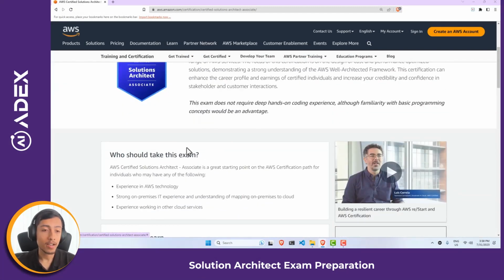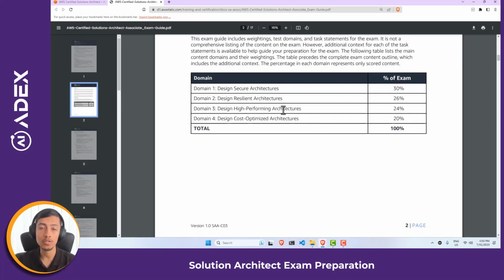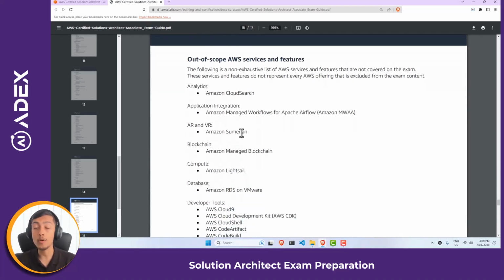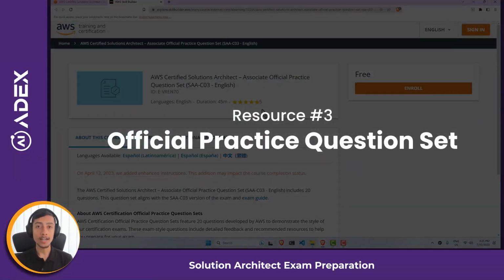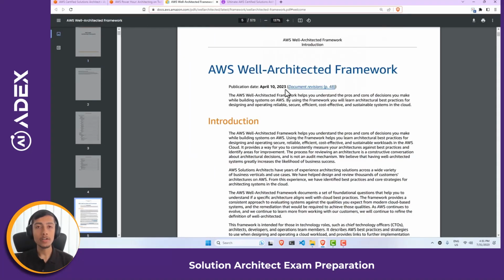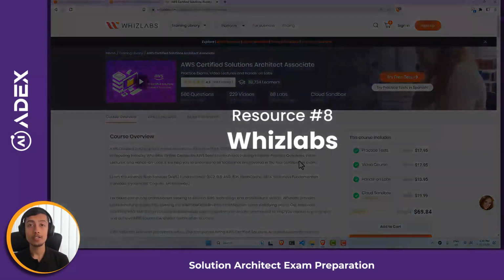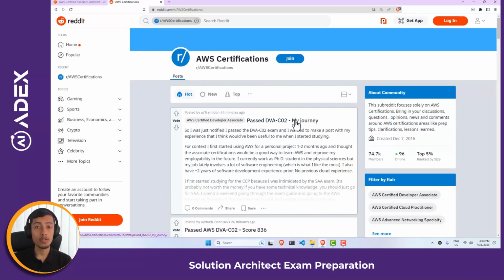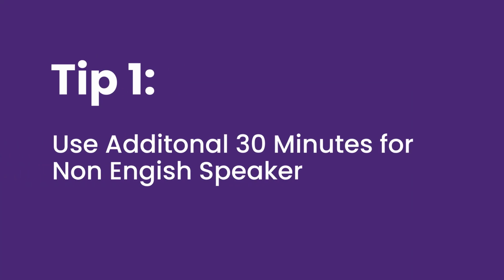How to Prepare for AWS Certified Solutions Architect Associate - SAA C03 Exam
Looking to become a Certified Solution Architect? Look no further, as we bring you all the little random lessons and things to know before becoming a Solution Architect.

Get ready to ace the AWS Certified Solutions Architect Associate exam with our prep video! Here, we will discuss the exam domain structure, and strategies, and share exam day experience, tips, and the best resources to help you prepare for the exam

If you have plans on taking this exam anytime soon, make sure you stick around till the end of the video.

About the speaker:
Sagar Uprety is your friendly Tech Evangelist and a community builder by heart. Through captivating talks, insightful articles, and hands-on demonstrations, Sagar simplifies complex tech concepts around Cloud & DevOps. Join him in navigating the ever-evolving world of technology and unlock its potential for a brighter tomorrow.

Video Chapters:

0:00 Introduction
1:02 About the exam
1:53 Exam Domains
3:26 Resource #1 AWS Technical Essentials
4:15 Resource #2 Official Sample Exam Questions
4:32 Resource #3 Official Practice Question Set
4:43 Resource #4 Official Exam Prep Course
5:11 Resource #5 AWS Well-Architected Framework
5:35 Resource #6 Stephane Maarek Course
6:05 Resource #7 Exam Topics Dumps
6:40 Resource #8 Whizlabs
7:09 Resource #9 Stephane Maarek Course Practice Exams
7:25 Resource #10 r|AWSCertifications Reddit
8:00 Notable Mentions
8:45 Exam Tips
11:46 Outro